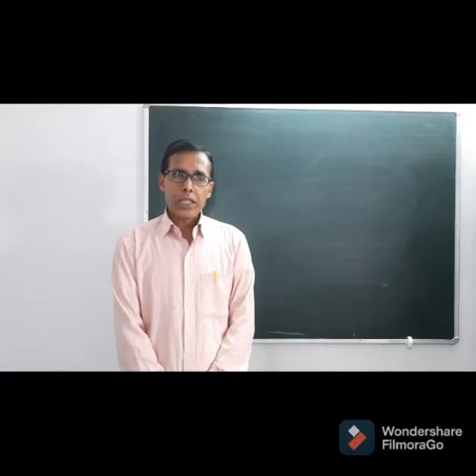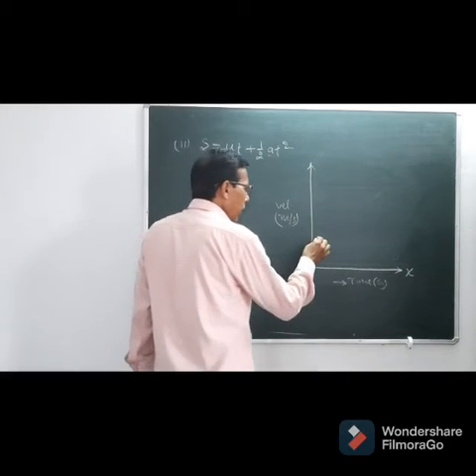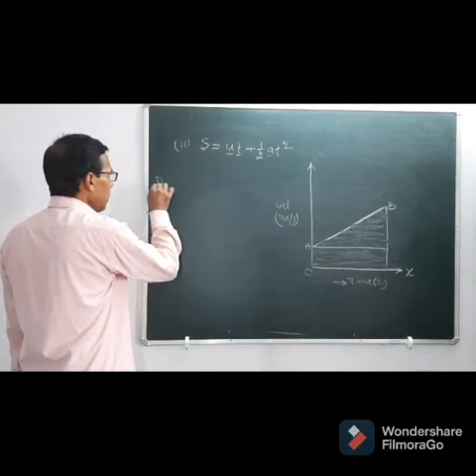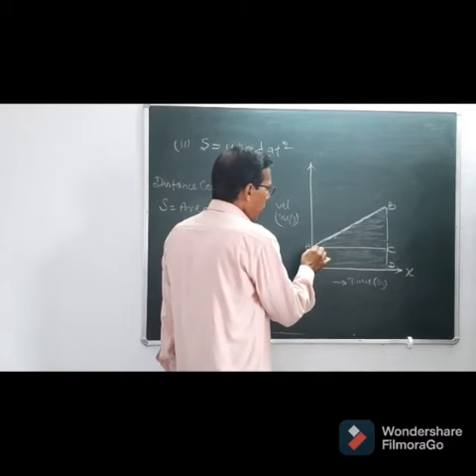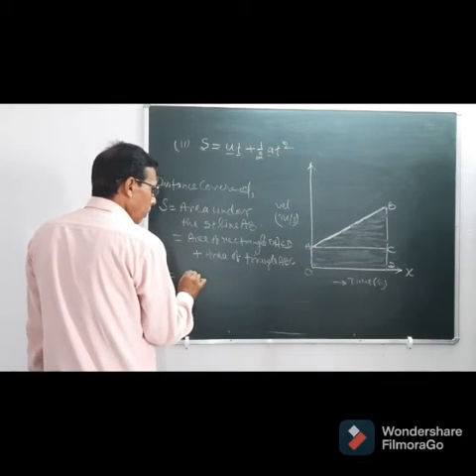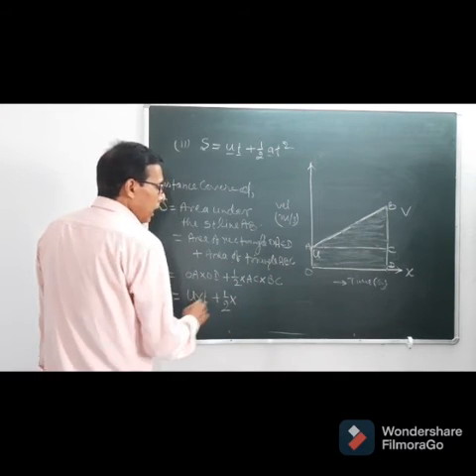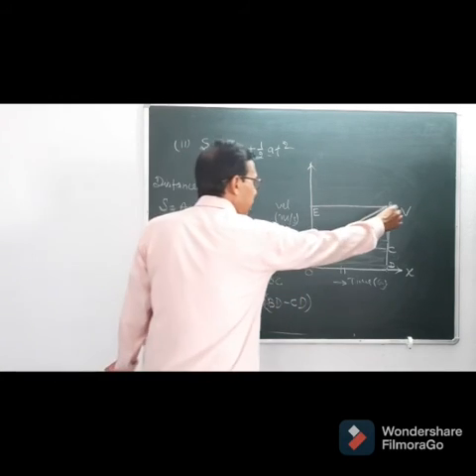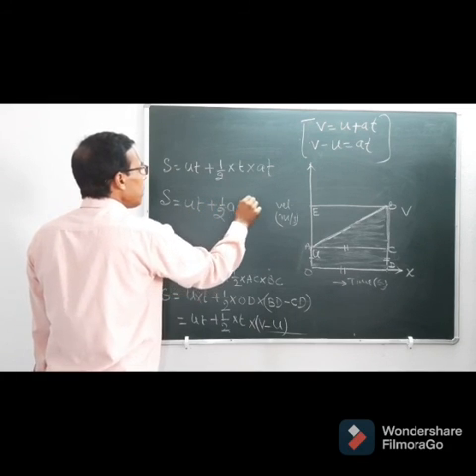CLASS-IX || PHYSICS || CHAPTER - MOTION